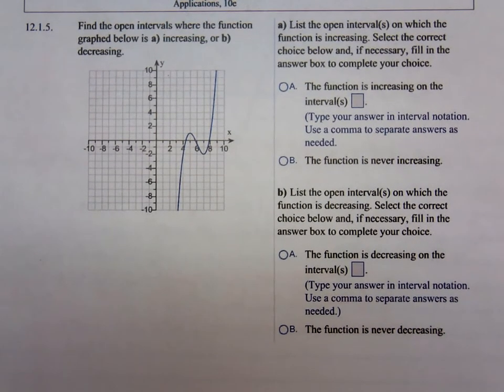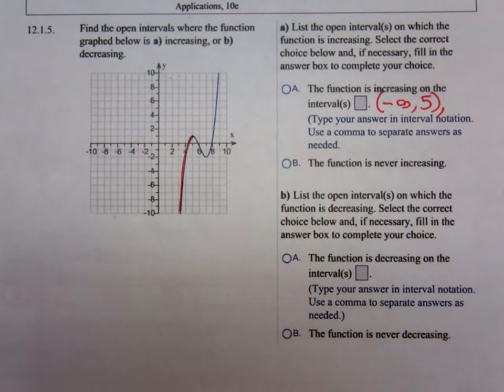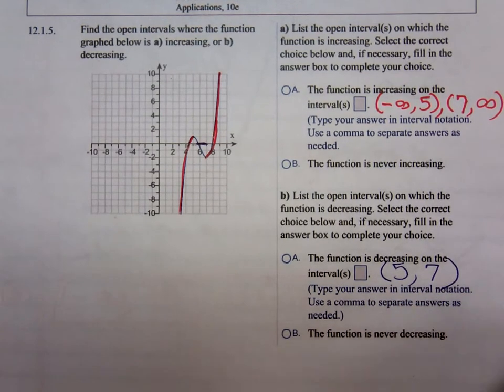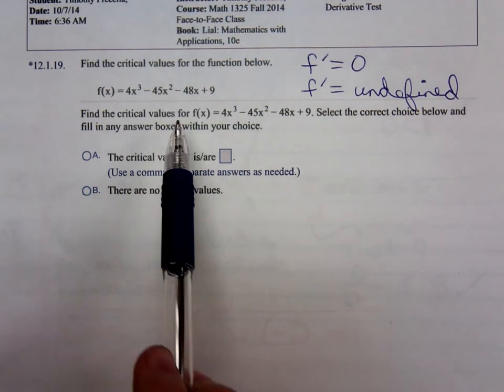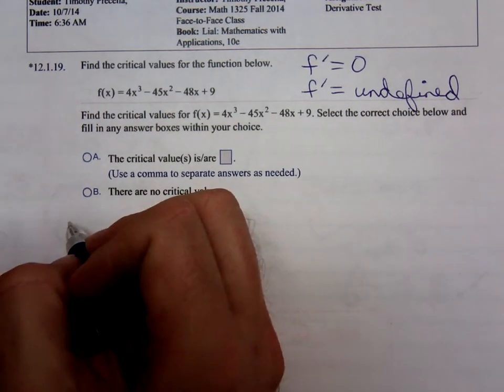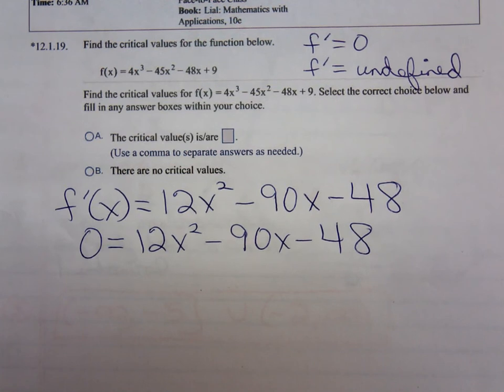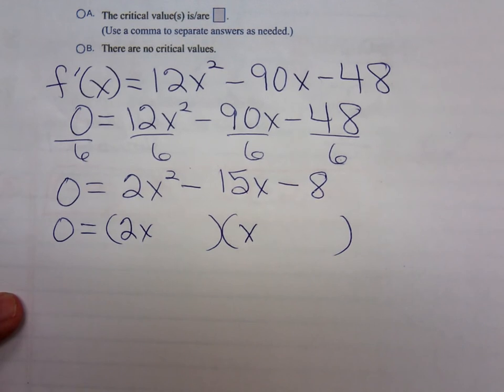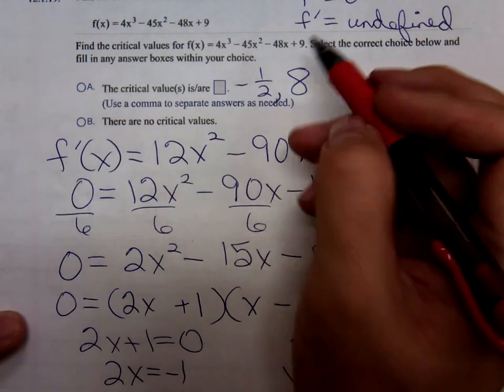Math 1325 Increase and Decrease from Graph and Find Critical Numbers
This is Tim analyzing a graph in his Business Calculus Math 1325 class to determine the intervals on which the function is increasing or decresing. Then we find the critical numbers for a 4th degree polynomial function.